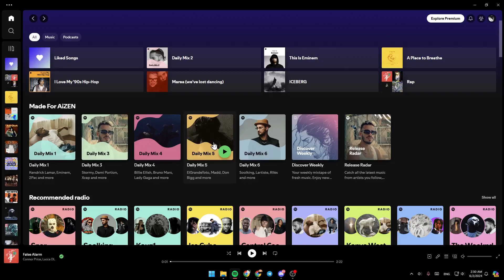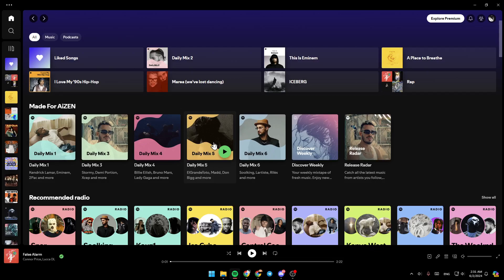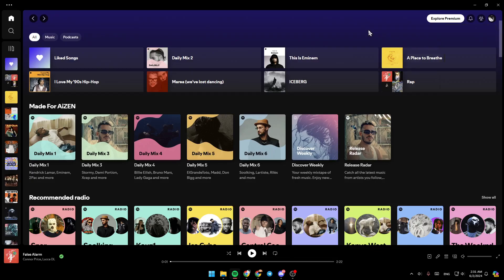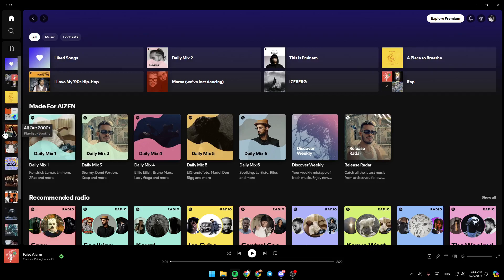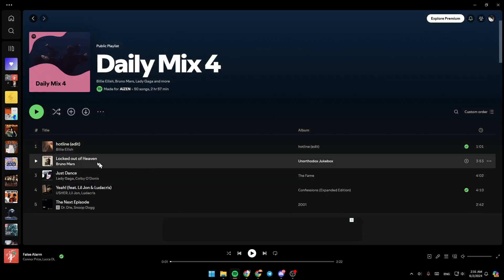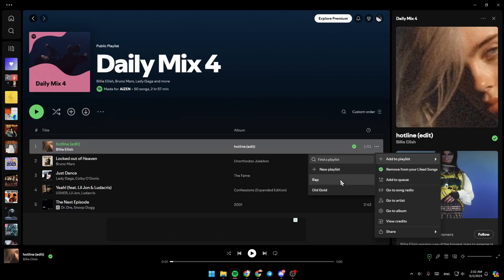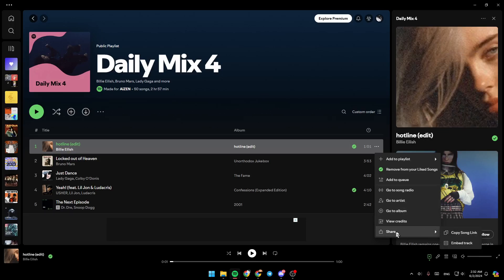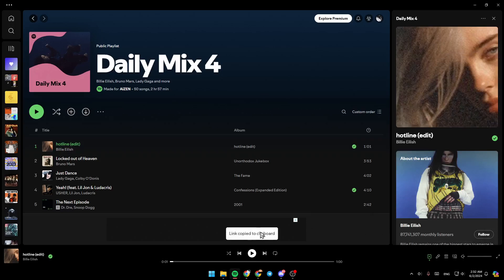How To Forward Song In Spotify Tutorial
Today we talk about forward song in spotify,spotify song forward not working,how to fix spotify song forward not working,spotify song forward button not working